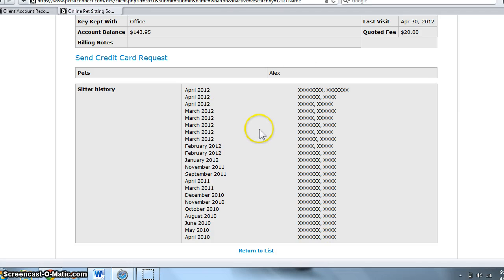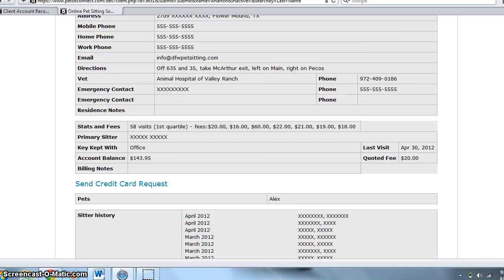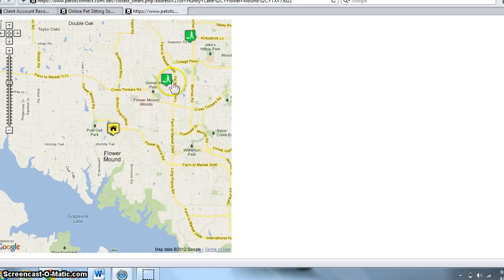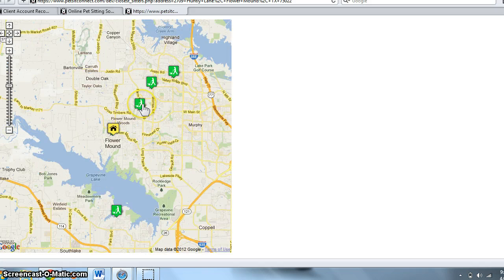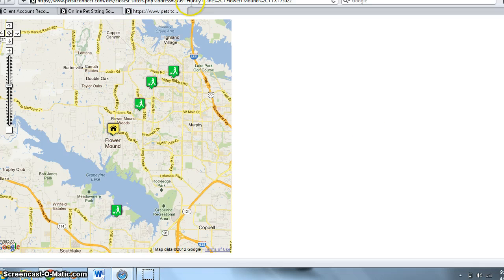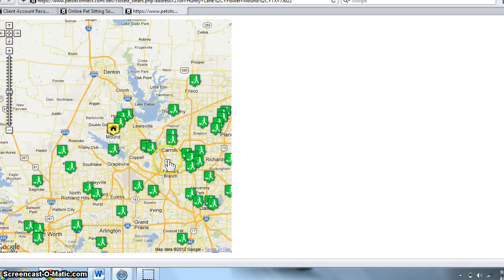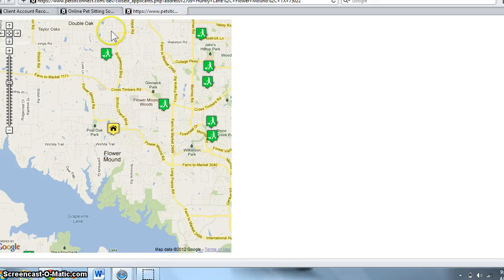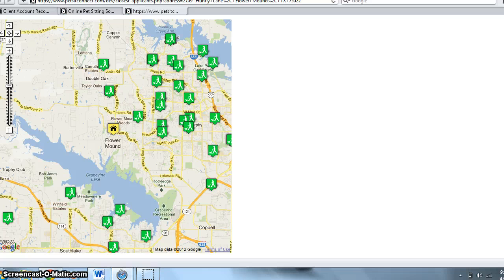Finding Backup Sitters Using Maps